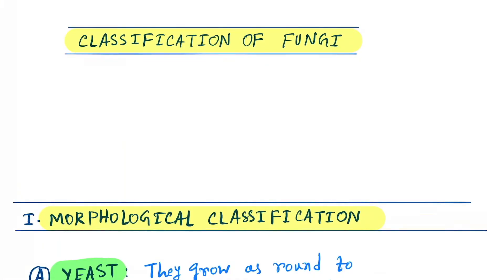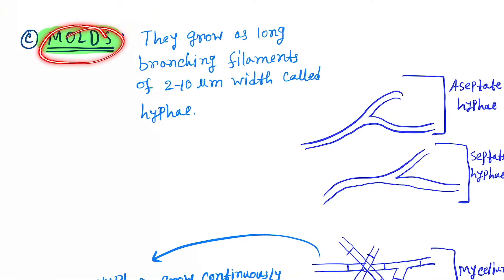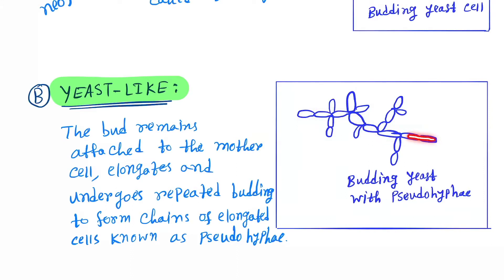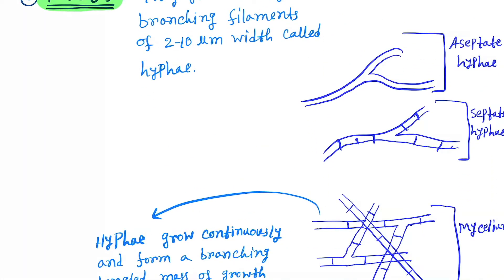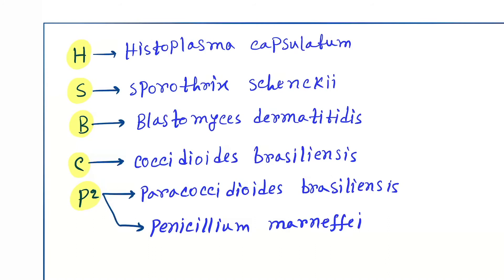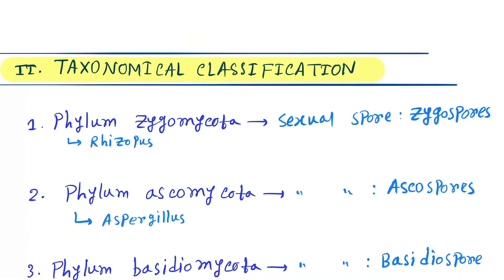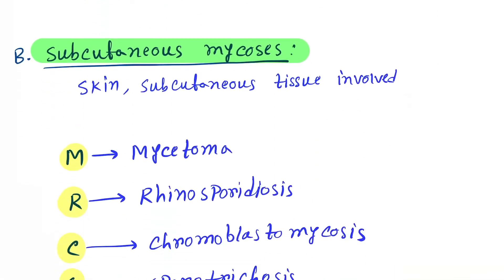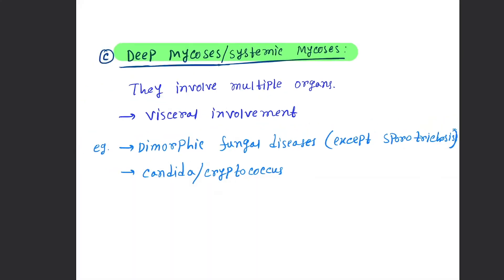All types of Classificattion of fungi : Morphological,Taxonomical,Location based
Classification of fungi
1.Morphological : classification of fungi
2.Taxonomical/Sexual spore formation : classification of fungi
3.Based on location : classification of fungi